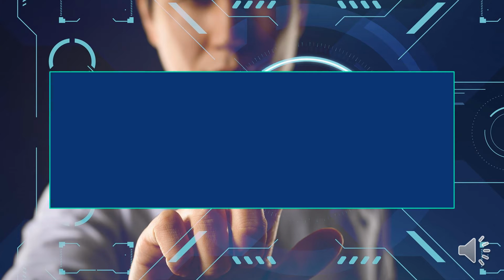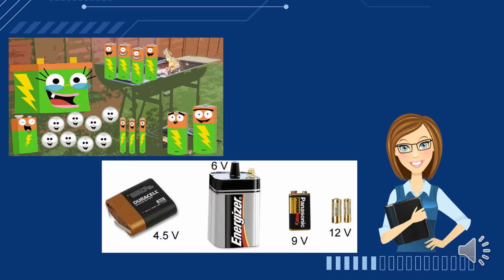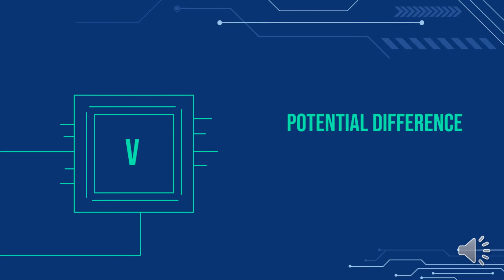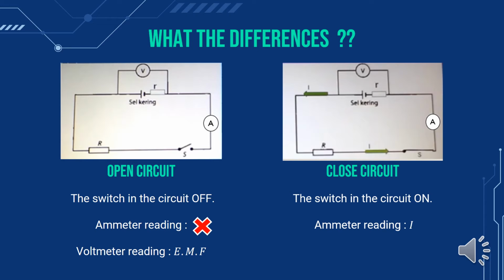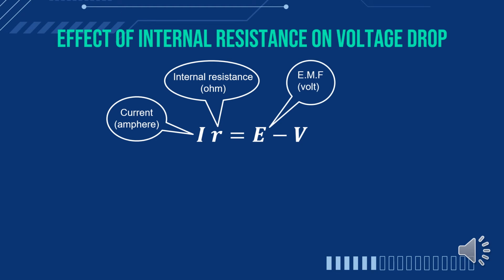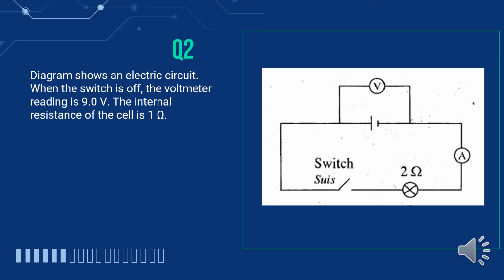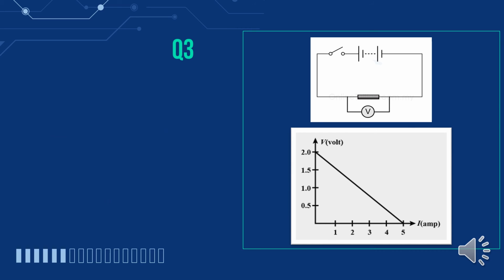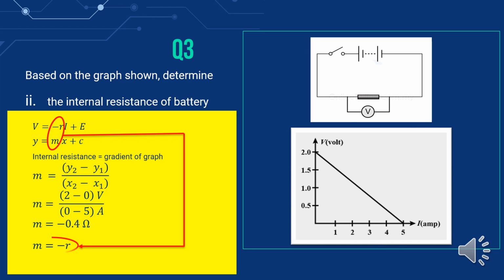Electromotive Force & Internal Resistance [KSSM Physics SPM]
Subject : KSSM Physics SPM
Topic : Electricity
Subtopic : Electromotive Force & Internal Resistance